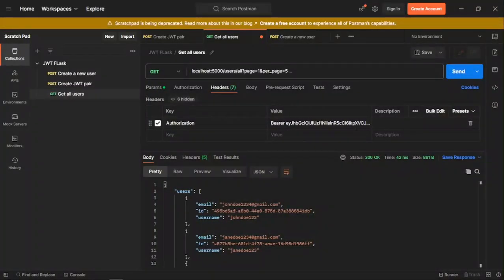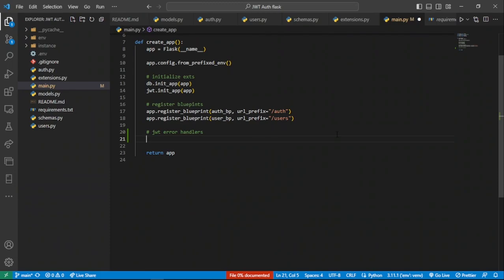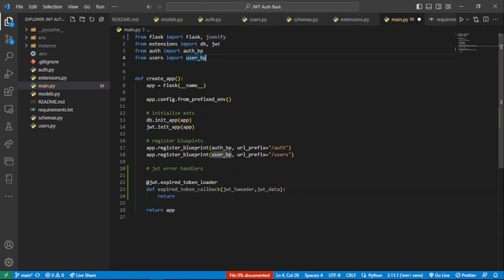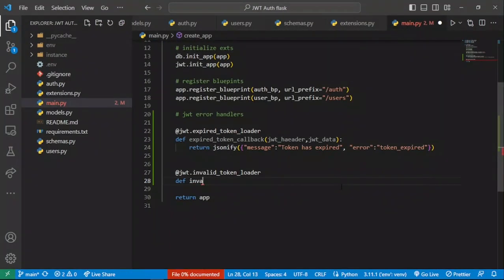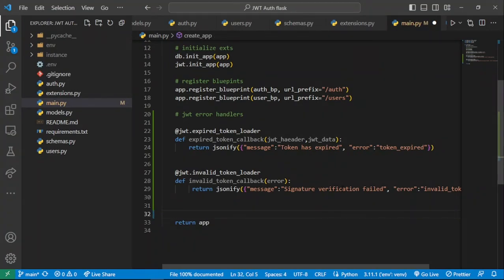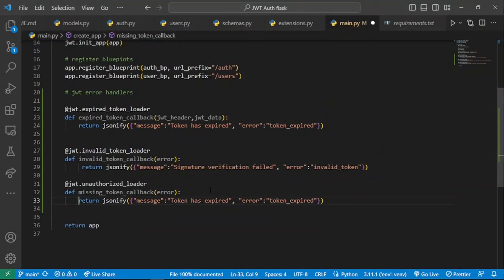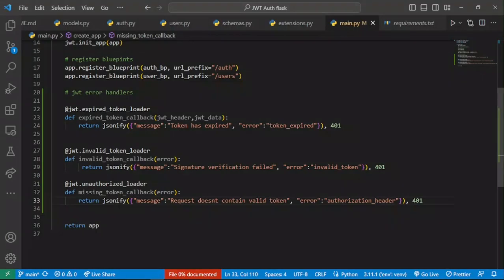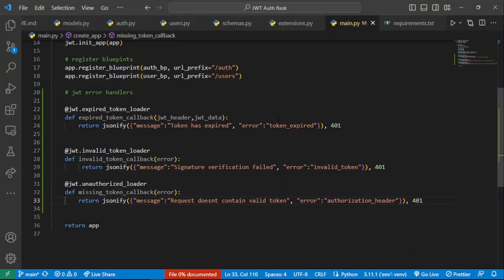Error Handling (Handle Missing Token, Invalid and expired tokens) | JWT Authentication For Flask #6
In this video, we address error handling for various situations that can arise when attempting to access endpoints requiring a JWT. These situations encompass instances of missing tokens, expired tokens, and invalid tokens. We achieve this by incorporating specialized functions designed to enable us to deliver customized responses for the errors we encounter.